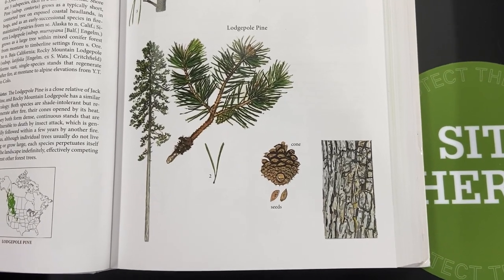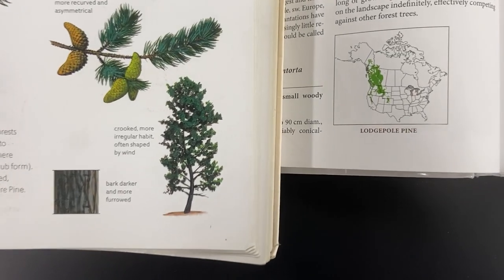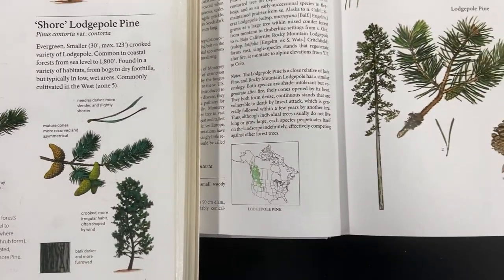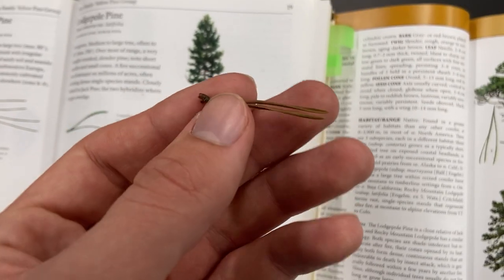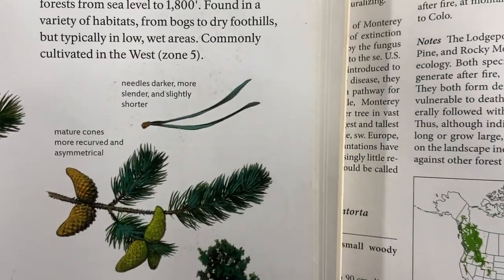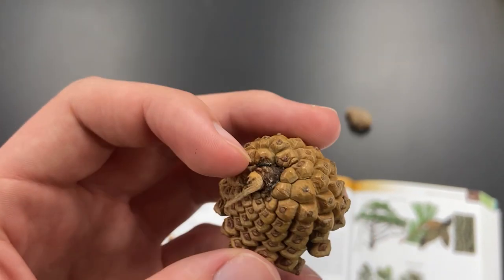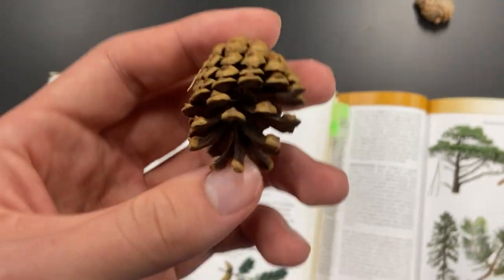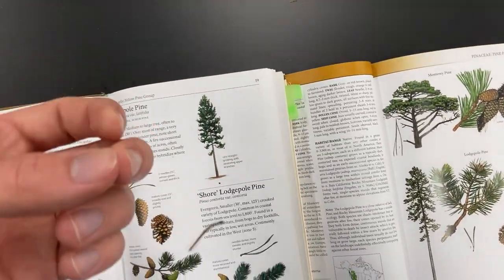Pinus contorta (lodgepole pine)